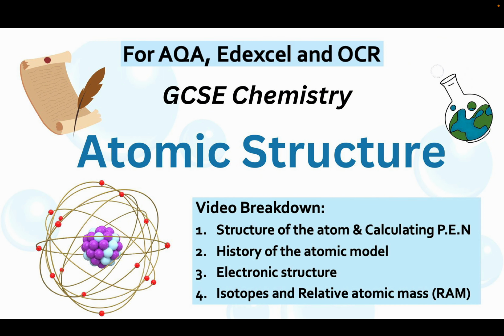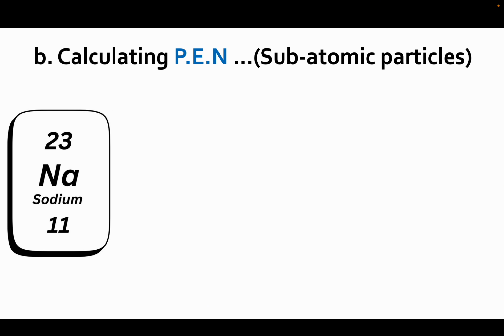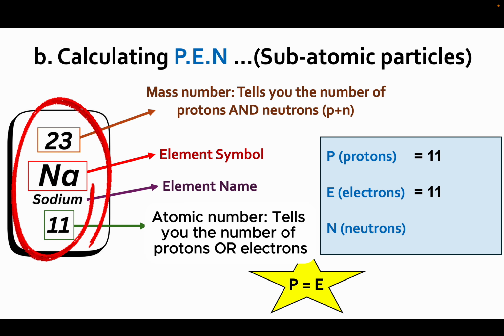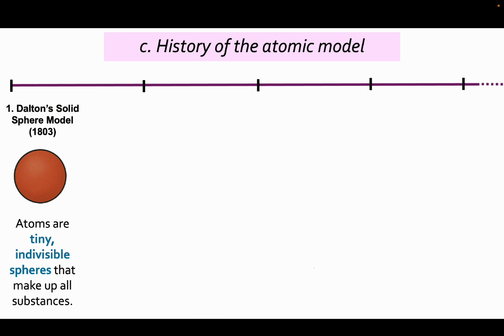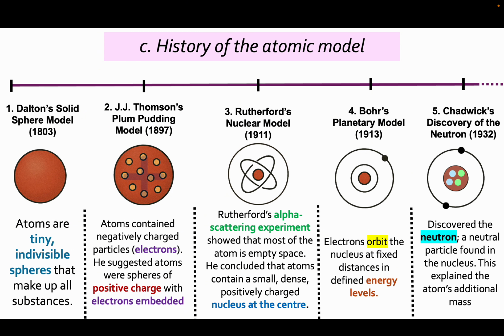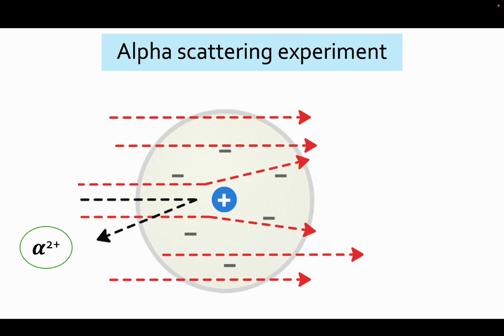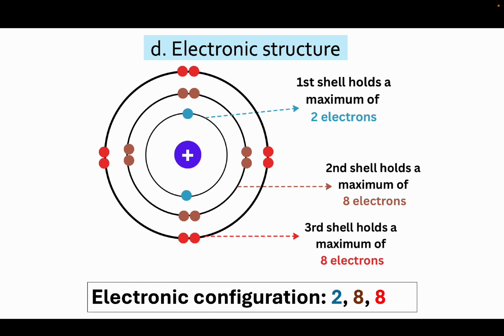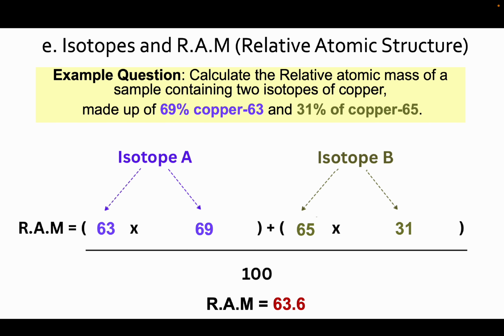GCSE Chemistry Atomic Structure | AQA, OCR & Edexcel | Models, Isotopes, Electronic Structure & RAM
This GCSE Chemistry Atomic Structure lesson covers everything you need for AQA, OCR and Edexcel exam boards 🧪
In this video, you’ll learn: {Timestamp shown}

🔹 00:30 Structure of the atom & calculating protons, neutrons & electrons.
🔹 03:00 History of the atomic model (Dalton, Thomson, Rutherford & Bohr)
🔹 04:28 Alpha scattering experiment EXPLAINED
🔹 05:42 Electronic structure and electron shells
🔹 06:06 Isotopes explained clearly
🔹 06:20 How to calculate Relative Atomic Mass (RAM) with practice q
🔹 07:20 EXAM PRACTICE QUESTIONS + ANSWERS 31 MARKS!
🔹 07:51 Outro
Ideal for GCSE Chemistry revision, exam preparation, and understanding tricky atomic structure calculations. This lesson is suitable for Combined Science and Triple Science students.

🧪GCSE Biology students (AQA, Edexcel, OCR)
• Year 9, 10, and 11 revision
• Home study, classroom learning, or last-minute exam prep